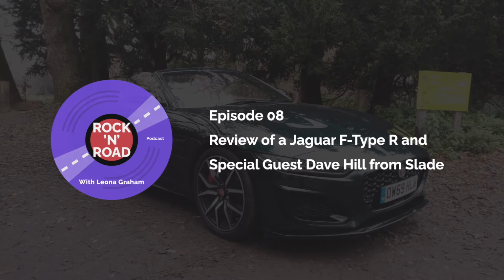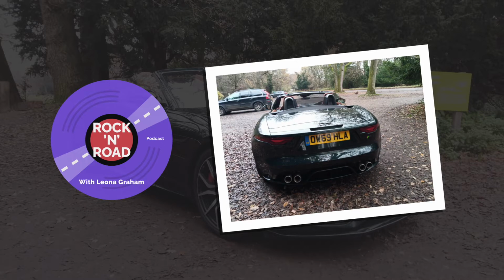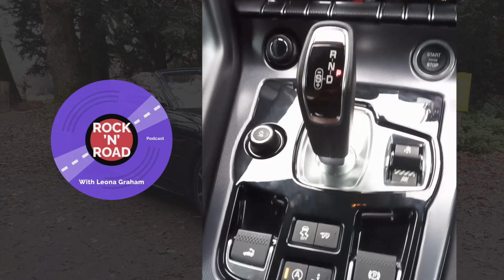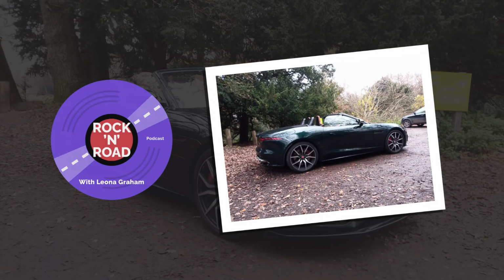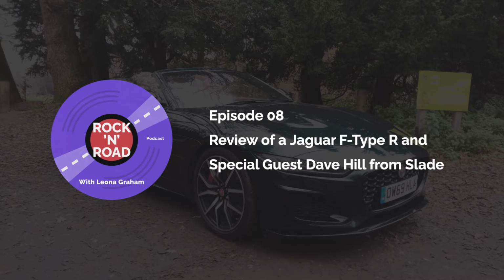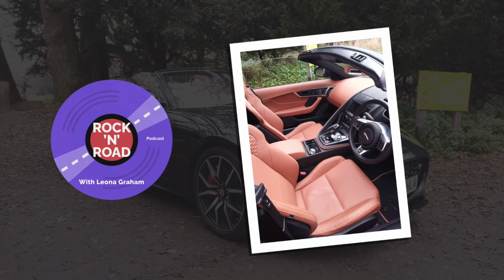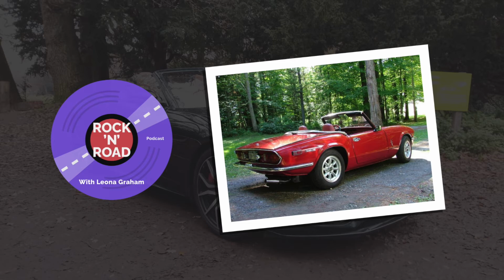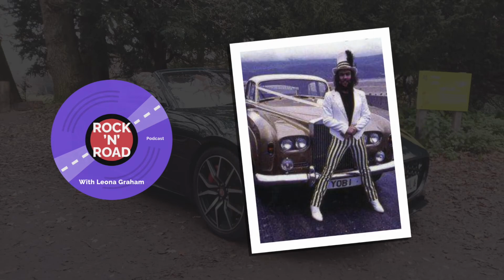Rock n Road Podcast with Leona Graham Episode 08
Leona reviews a Jaguar F-Type R and chats to Dave Hill from Slade. Hear about her BMW 3 Series years, and of course we hear from Harley and Dexter!